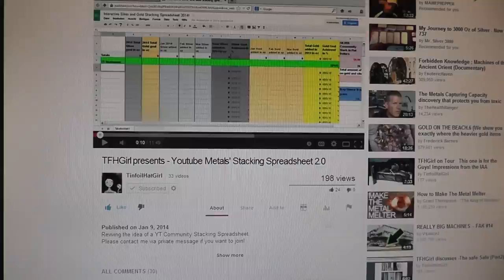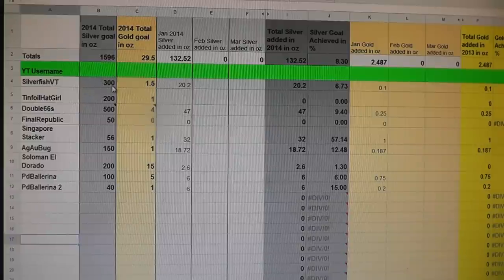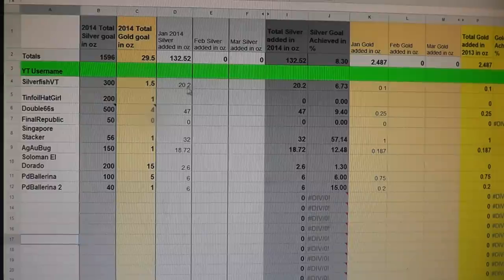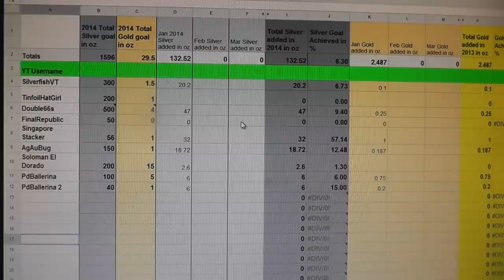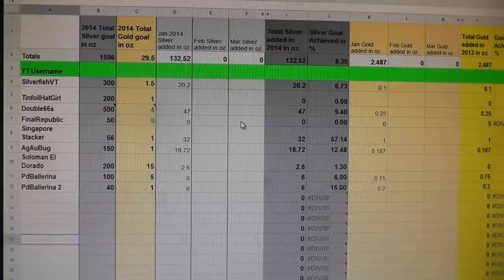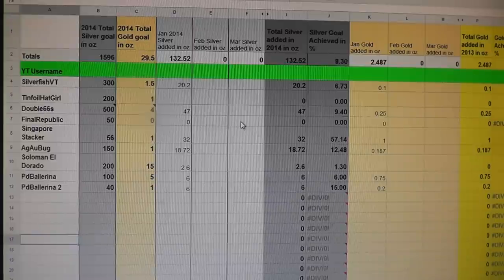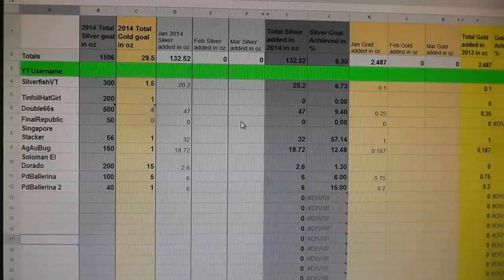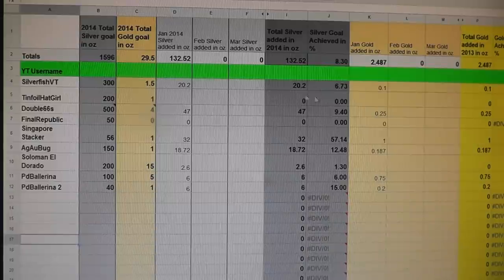Tin Foil Hat Girl has revived the spreadsheet!